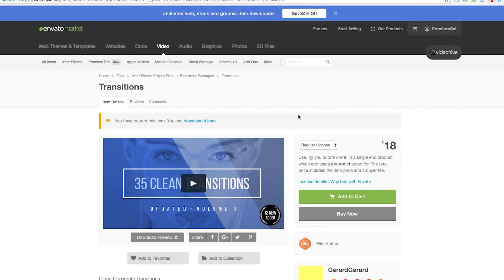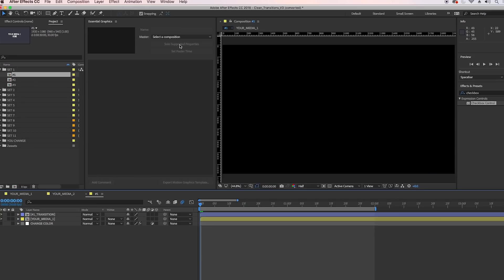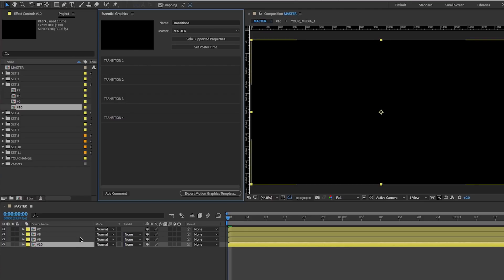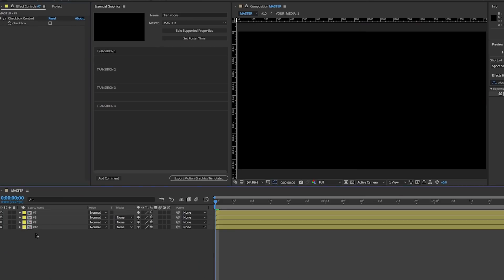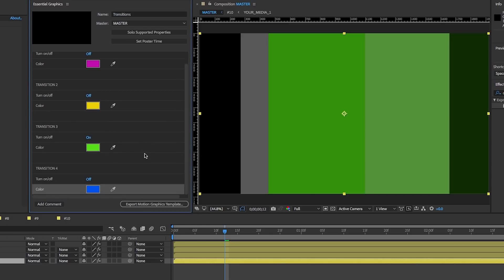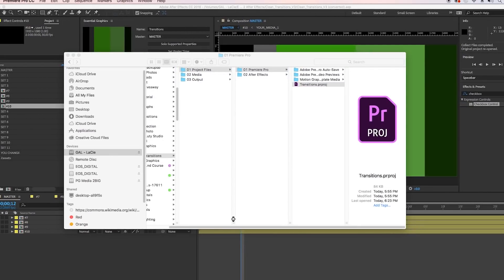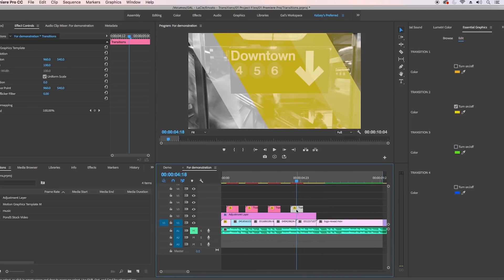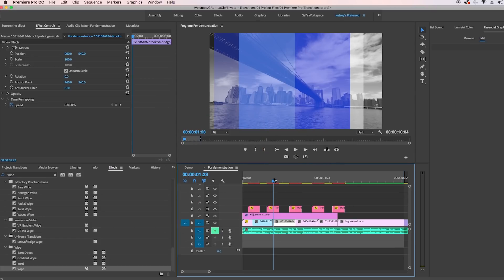Clean Transition Template Pack - Adobe After Effects CC to Premiere Pro CC Tutorial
Learn how to convert an After Effects clean transition pack into a motion graphics template (.mogrt) so you can use in Adobe Premiere Pro CC in this video editing tutorial.

🎬 Get After Effects CC and Adobe Premiere Pro CC and the Creative Cloud

GEAR